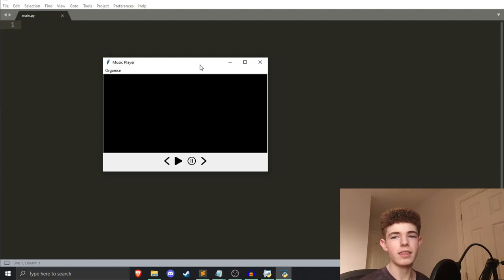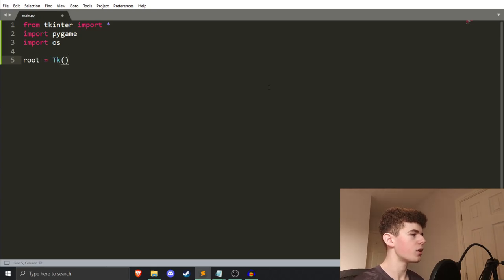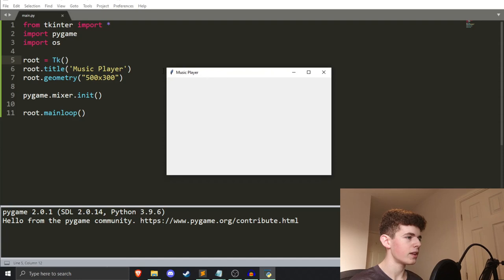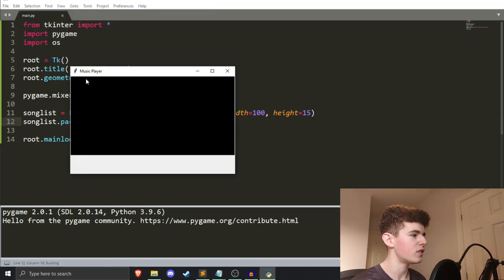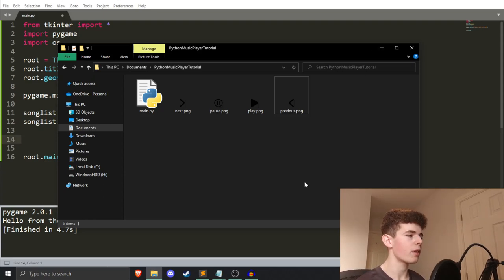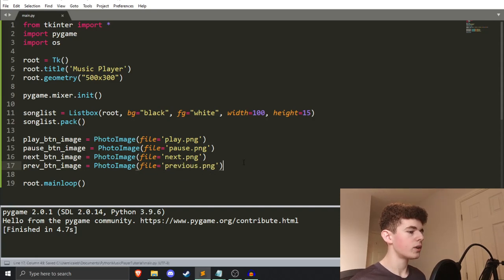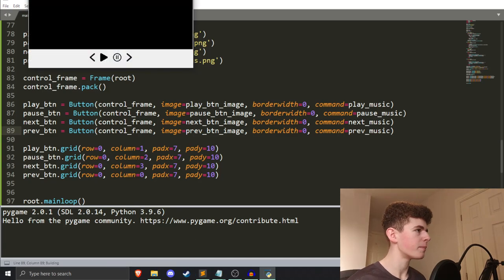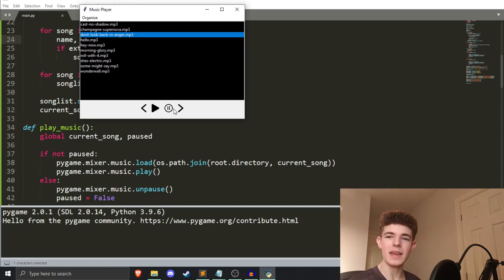Python Music Player Project | Make A Python Tkinter Music Player!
In this video, I show you how to create a Python Music Player project using Tkinter! The project that we build in this video is a simple MP3 player using Python. The project uses Tkinter, which is a graphical user interface library that comes with python, and is perfect for this mp3 player python project. We are also using Pygame to play the audio, which is a separate library but can be installed easily with pip. If you would like to learn how to create a music player with python, be sure to watch this video!